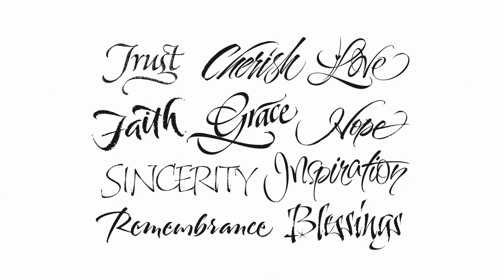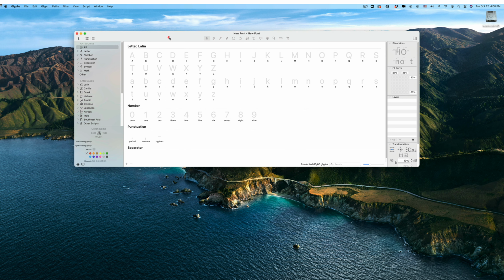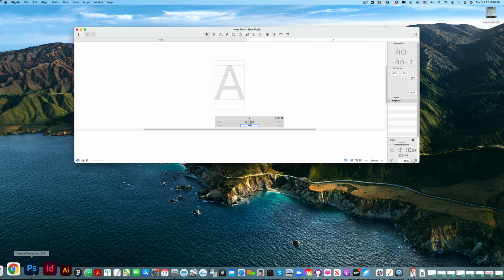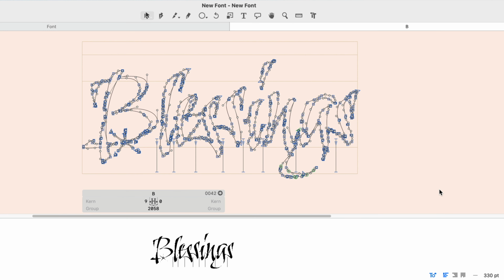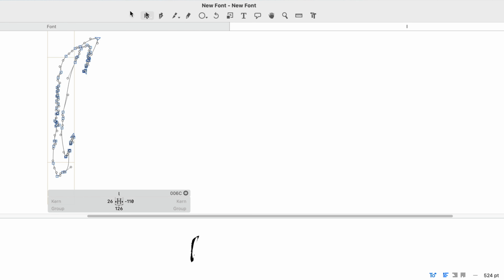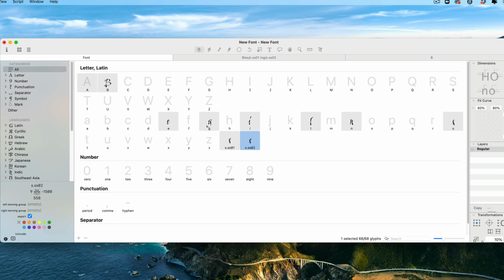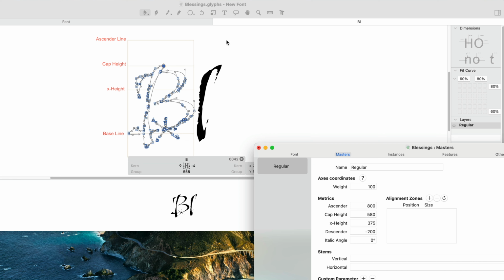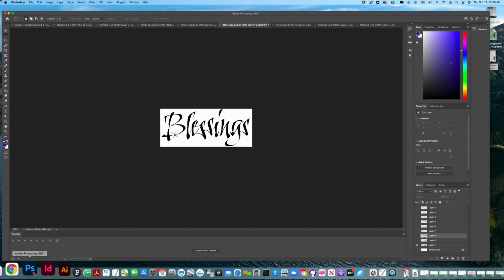Tool 2 Type - A Workshop for Creating a Font from Hand Lettering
This is an introduction to Tool to Type; a workshop for lettering artists. This video is a demonstration how easy it is to create a font from hand lettering, using the powerful font development applications, Glyphs.